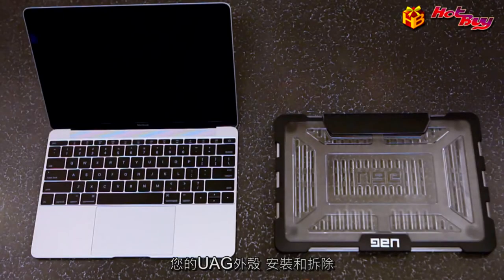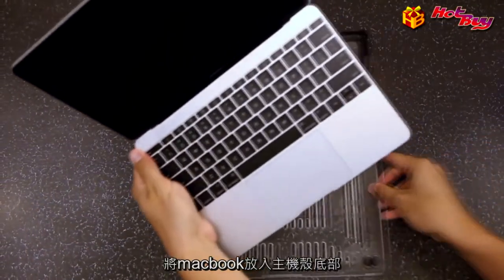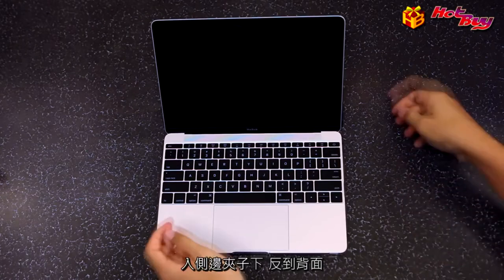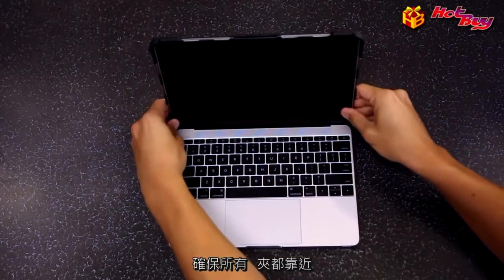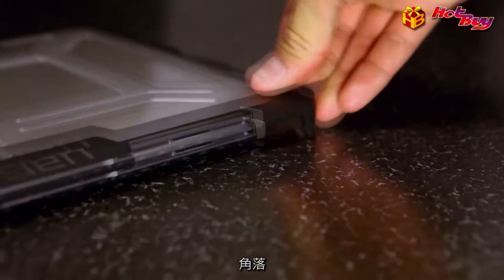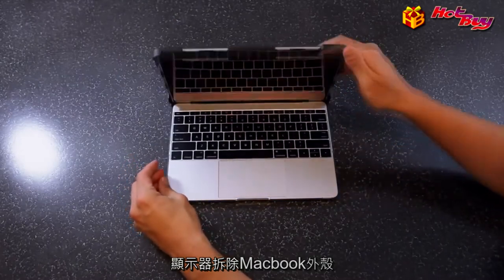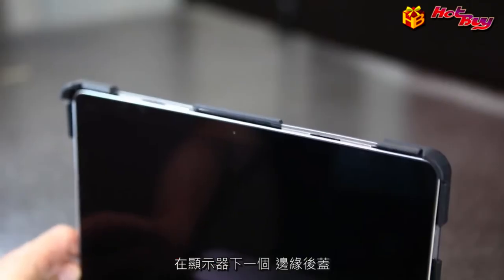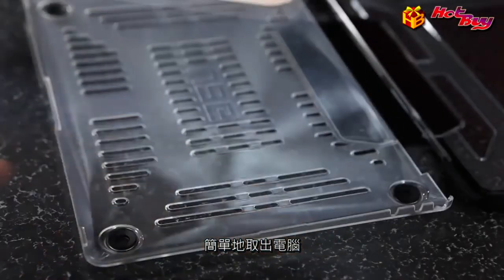熱爆!!! Urban Armor Gear (UAG) MacBook Pro 安裝拆除示範(中文字幕)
專為活躍人士的移動裝置受命而設計，Urban Armor Gear (UAG)為您帶來了首款堅固耐用的符合MIL-SPEC 810G-516.6跌落測試標準的13英寸MacBook Pro。我們的專利複合設計融合了堅硬的外殼和柔軟的抗衝擊減震器，專為保護您的13英寸 MacBook Pro 防跌落和震動而設計。獨特的1件式設計和柔軟的橡膠緩衝墊和底部防滑墊提供360度防刮擦和擦傷保護。憑藉超大的端口和低調的設計，可以輕鬆進出裝內，安裝快速簡單。UAG堅固輕便的MacBook Pro 13英寸機身可確保您在工作或下次探險中脫穎而出。